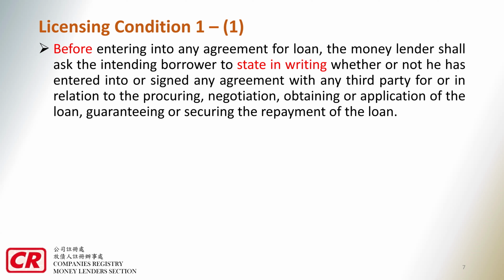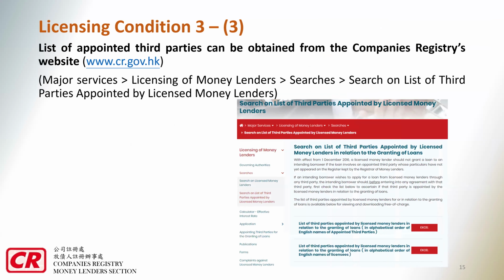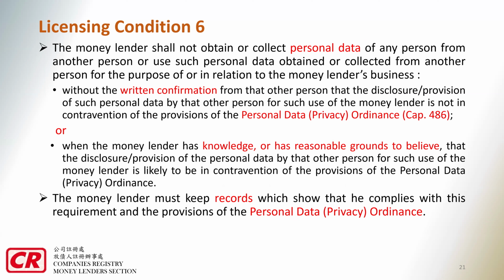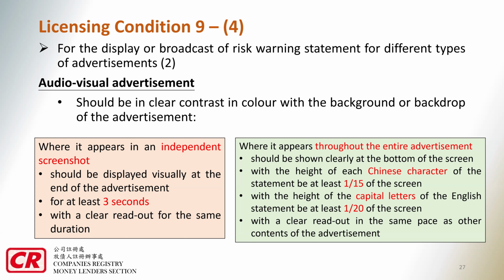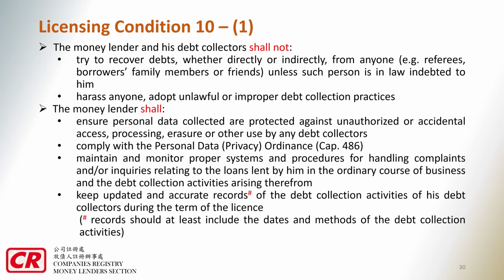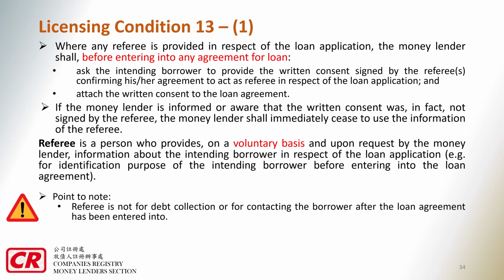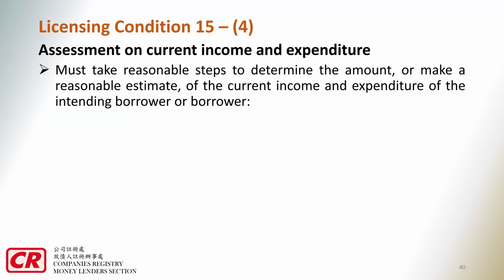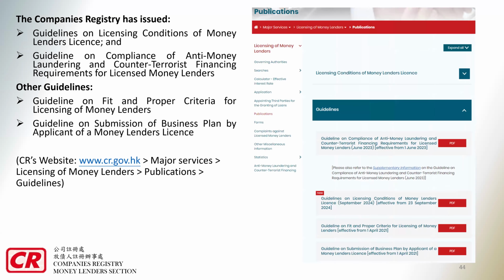Presentation: Overview of Licensing Conditions of Money Lenders Licence